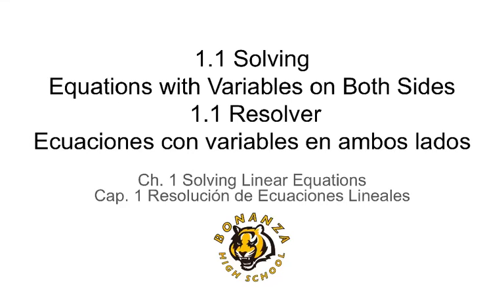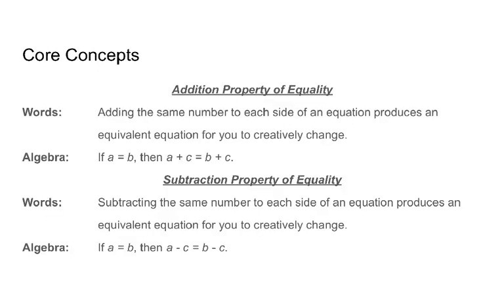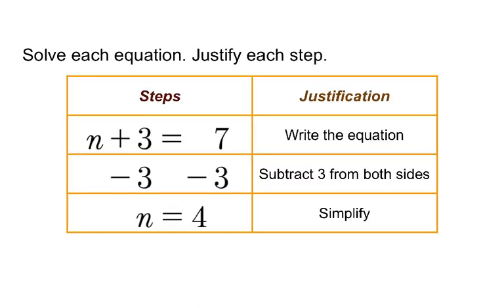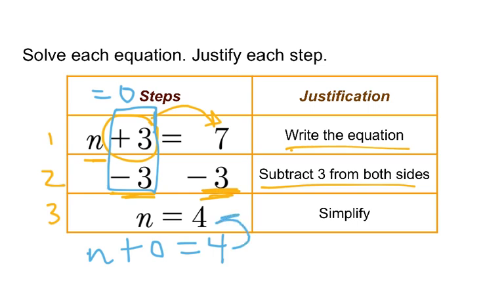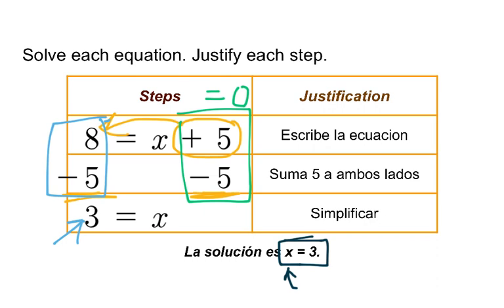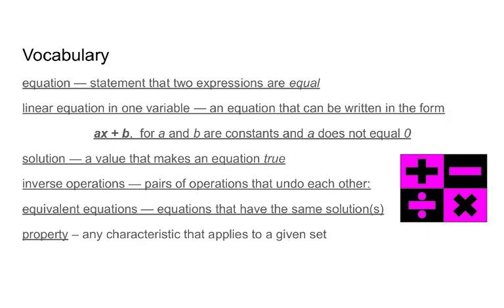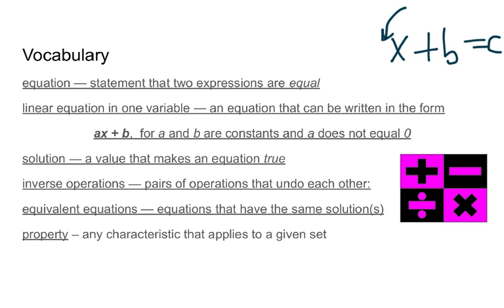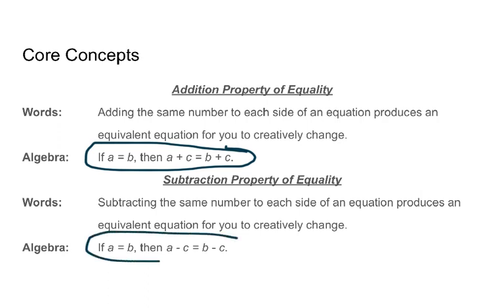1.1A Solving Simple Equations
Solving simple equations Part A. Resolver ecuaciones simples.